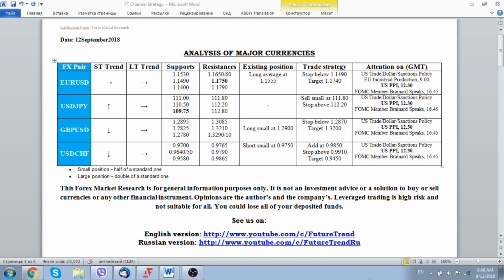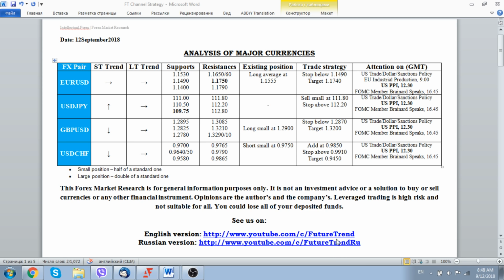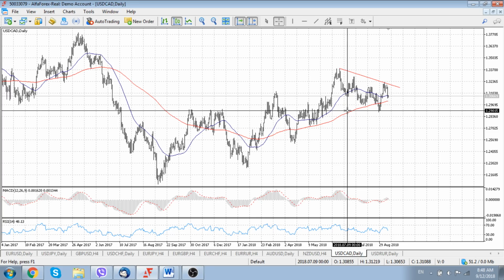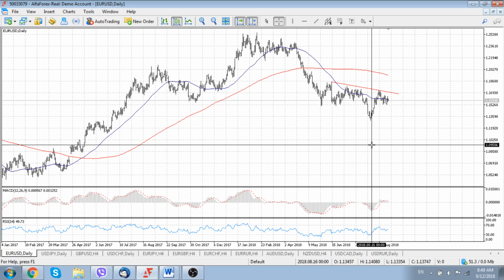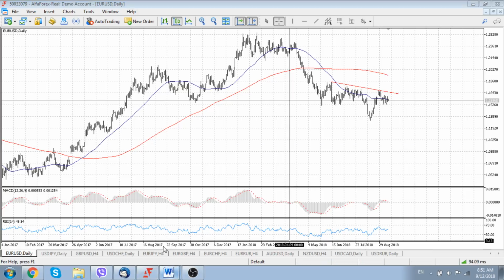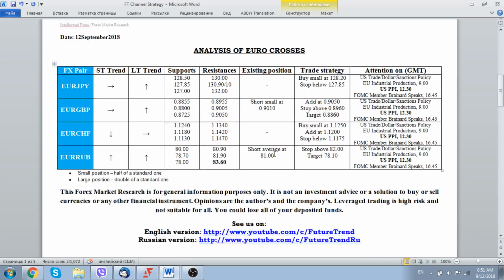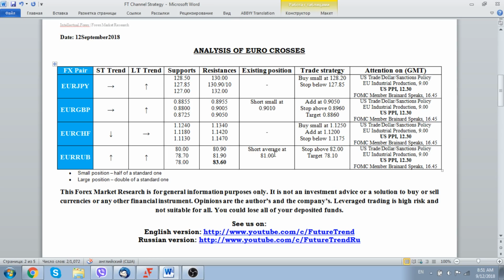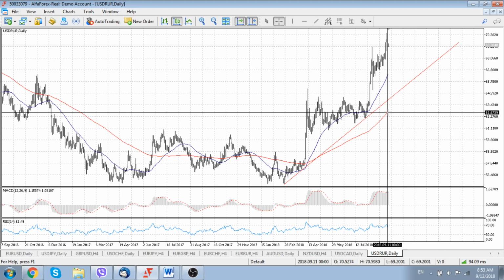FX Market View 12 September 2018 by FutureTrend, US Trade Policy, Forex Comments